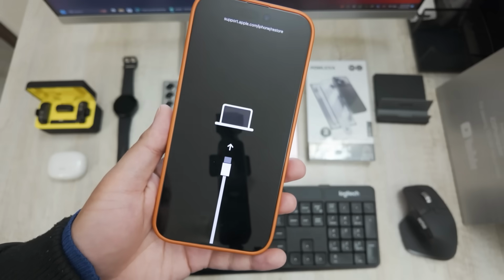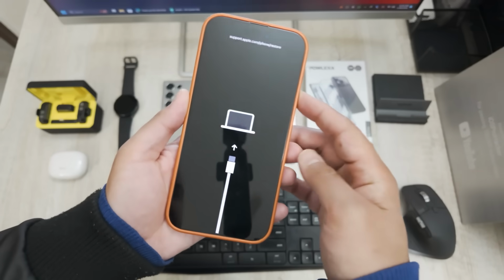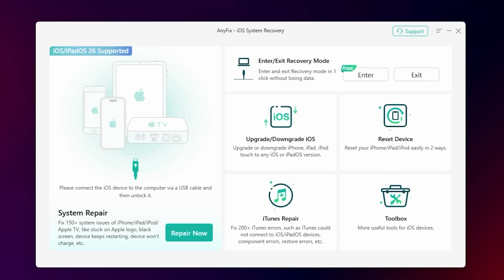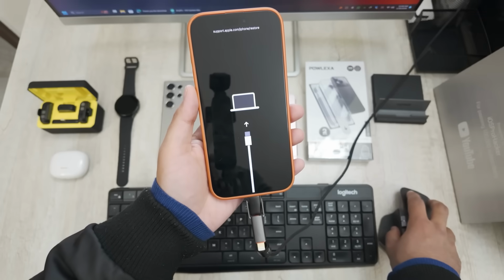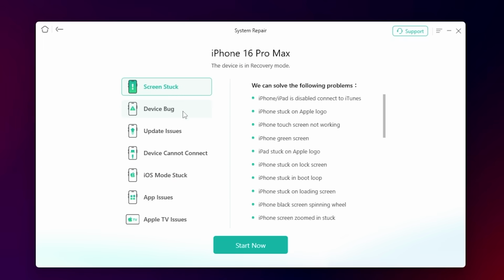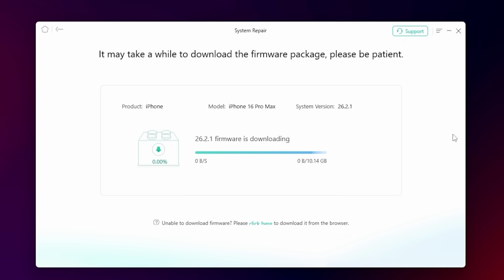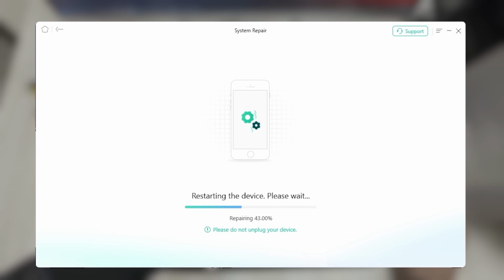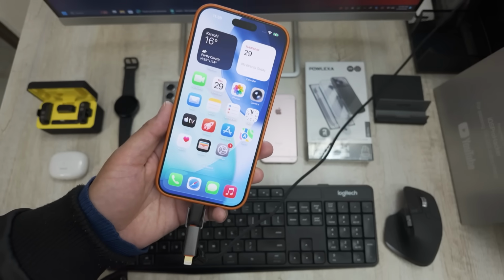iPhone 17/16/15/14/13 - Stuck in Rebooting Boot Loop, Recovery Mode, Apple Logo? FIXED!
Recover lost iPhone data and keep your important files safe with FoneTool. Whether you need to restore deleted photos, back up your iPhone, or transfer data to a new device, FoneTool makes iPhone management simple and reliable.

• Easy to Use: Simple, beginner-friendly interface for iPhone backup, recovery, and transfer.
• All-in-One Solution: Back up, restore, transfer, and manage your iPhone in one place.
• Reliable Protection: Recover deleted iPhone data and keep your important files safe.

Try the Best Data Recovery Tool to Recover All Your Lost Files

In this video, learn how to fix an iPhone stuck in recovery mode quickly and safely. This guide covers common issues like iPhone recovery mode loop, iPhone stuck on Apple logo, boot loop, iPhone won’t turn on, and iPhone stuck on loading or restore screen.

We also cover solutions for iPhone stuck after iOS update, update failed errors, and devices not turning on but still detected by a computer. Follow this step-by-step method to exit recovery mode, fix system errors, and repair your iPhone without data loss using a beginner-friendly approach.

This tutorial is useful for fixing problems such as Recovery Mode, Apple logo flashing, frozen screen, black screen, restore stuck, and other iOS system issues.

AnyFix iOS system repair can fix 150+ system issues for iOS, iPadOS and tvOS, such as iPhone stuck on Apple logo, iPad boot loop, Apple TV cannot connect to iTunes Store and more. Experience hassle-free troubleshooting with just a few clicks and get back a nicely working Apple device in minutes.